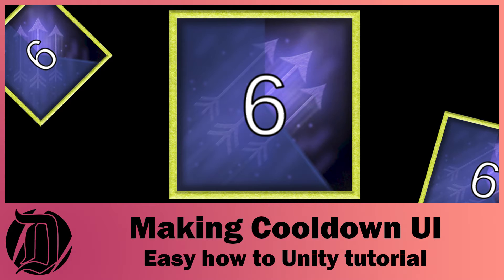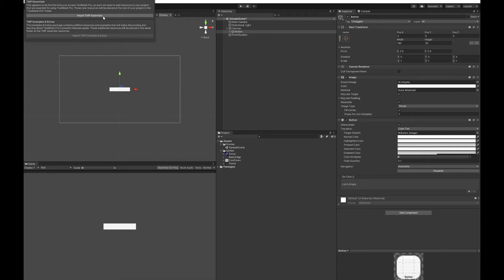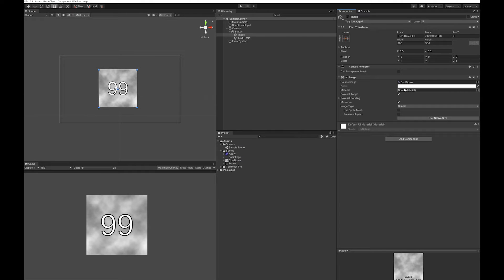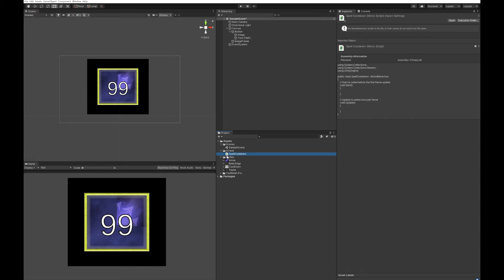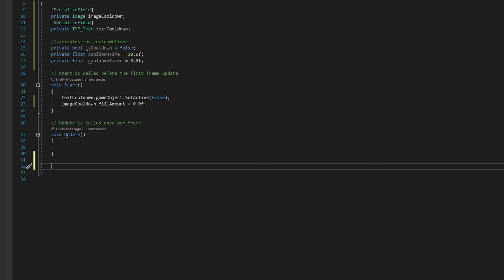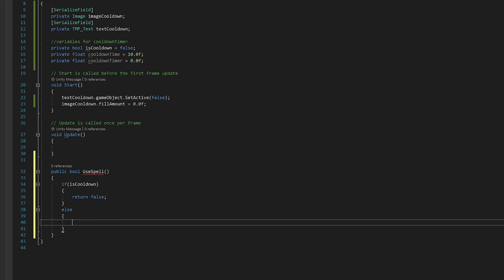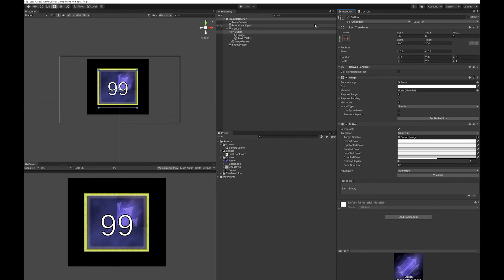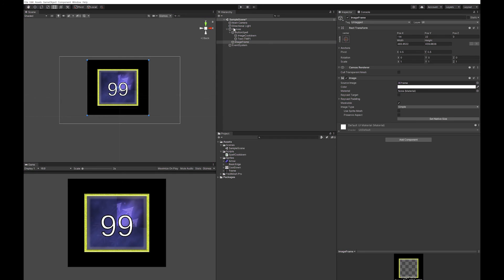Making a Cooldown UI - Easy how to Unity Tutorial